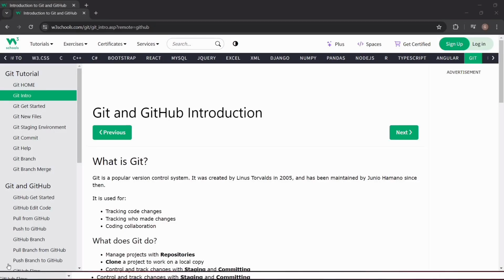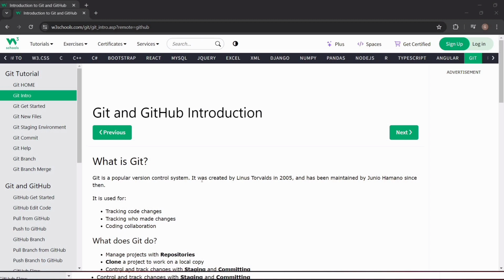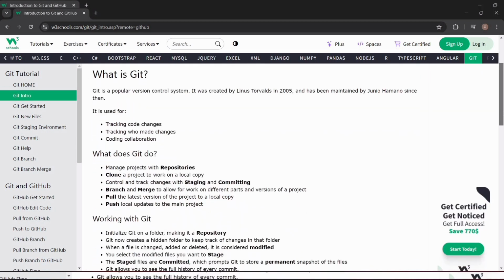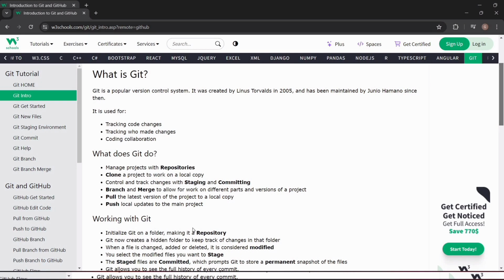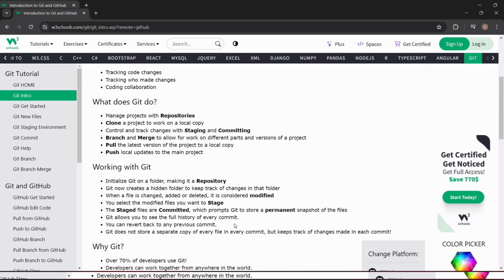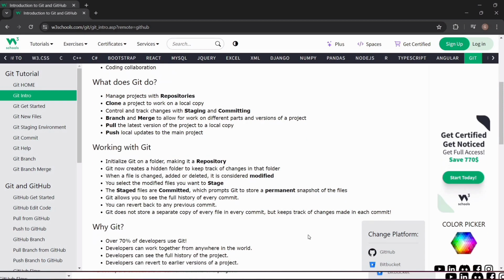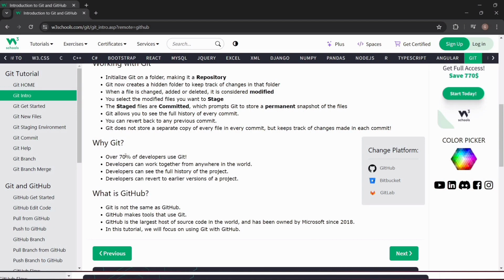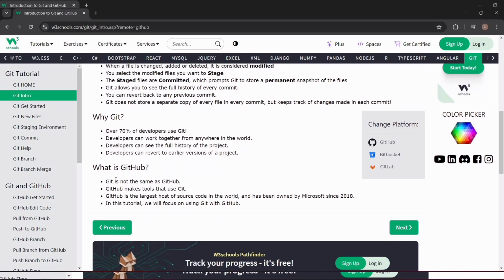Git and GitHub Introduction|What is Git|Selenium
Git and GitHub Introduction - What is Git and GitHub

Selenium webdriver
selenium testing
selenium tutorial
selenium interview questions
Java
Java Features
Java Variables
Java Methods
Java OOPs
Java Classes
Java Objects
oops concepts
Git
GitHub